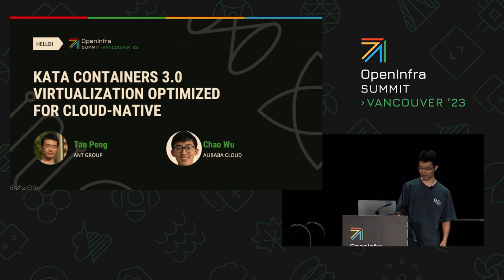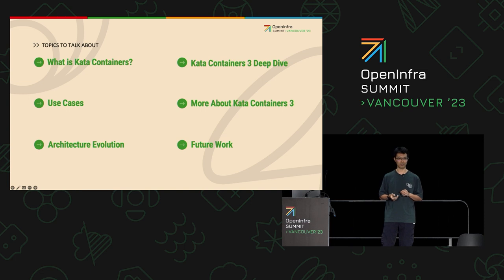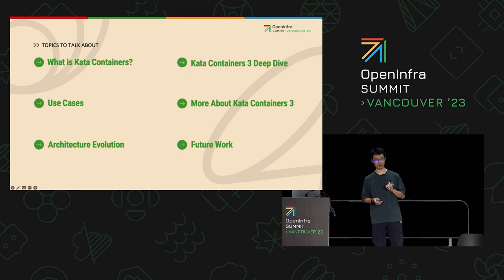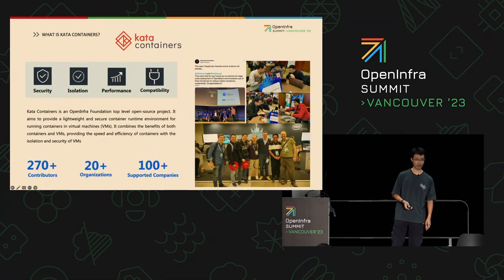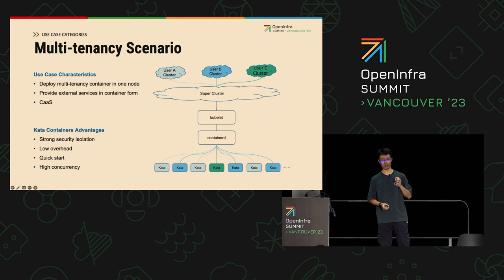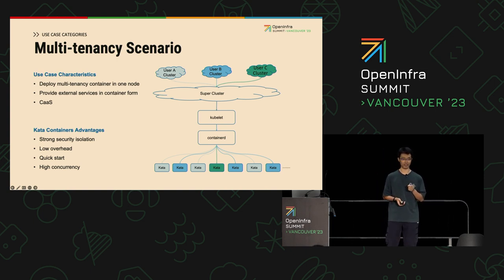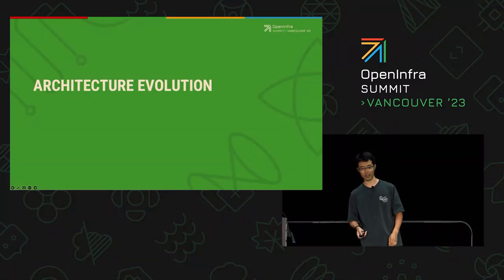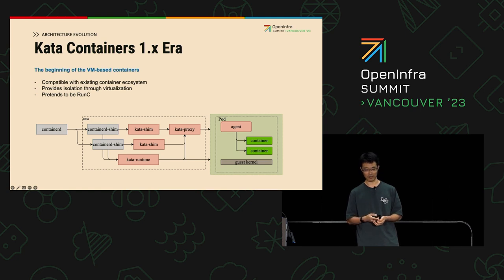Kata Containers 3 0 Virtualization optimized for cloud native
After the debut of the Kata Container project at 2017, Kata grows fast to evolve into a mature hypervisor-based container runtime. Now 6 years later, We proudly introduces Kata Containers 3.0, and we hope to deliver a higher standard of the user experience and performance with version 3.

Kata3.0 has following updates:

a new built-in hypervisor Dragonball. A customized hypervisor allows us to do multiple optimizations on container workloads.
a new async rust runtime.
an integrated design brings an out-of-the-box user experience.
Kata 3.0 is the community version of an in-house developed hypervisor-based container runtime called RunD. RunD is an architecture with a good reputation in both academia and industry field. It has been used in Ant Group's production environment and in Alibaba Cloud serverless platforms. A thesis diving into the RunD design is also accepted by ATC'22.

We will unravel the design of Kata 3.0 and share everything behind the magic at Openinfra Summit 2023.

Speakers:
Peng Tao